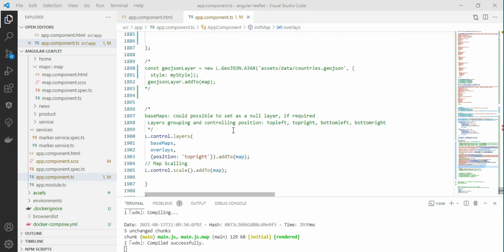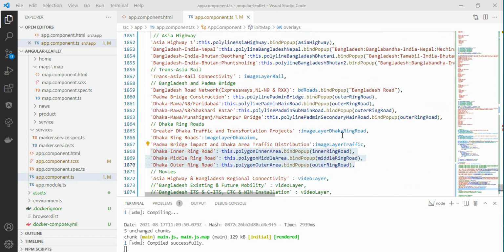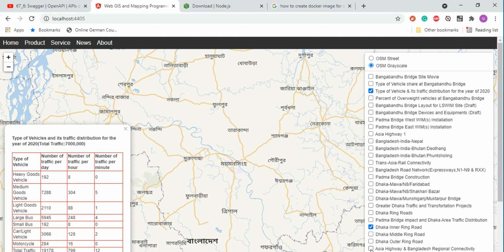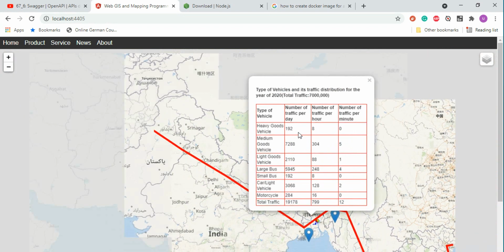48_8: Web GIS & Mapping with Leaflet JavaScript GeoServer Node.js Angular TypeScript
Hope this video will be interested in Web and web GIS programming and web GIS software
development with Node.js, Angular,TypeScript,Leaflet,GeoServer and
javascript web map APIs, and graphs-charts JS libraries to be helpful for those who are interested in.
Technology & Tools used:
1. Visual Studio Code
2. Node.js, Angular,TypeScript,Leaflet,GeoServer and javascript
3. PostGIS and GeoServer
4. OpenStreet map server and Google map server
5. Third-party js libraries integration with your custom js libraries
6. HTML, CSS and JS programming
7. Map APIs, Web GIS and mapping programming